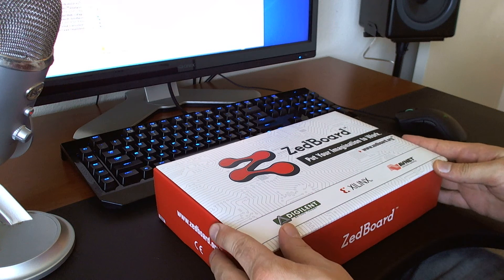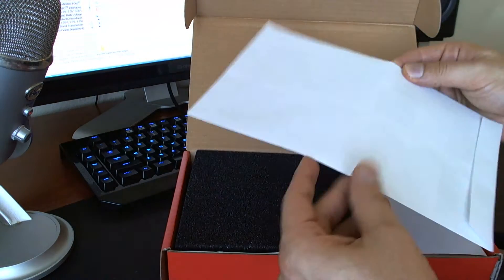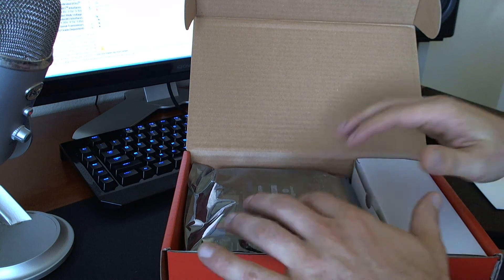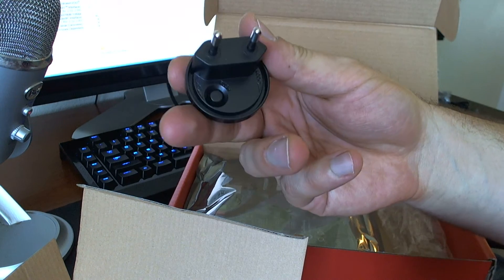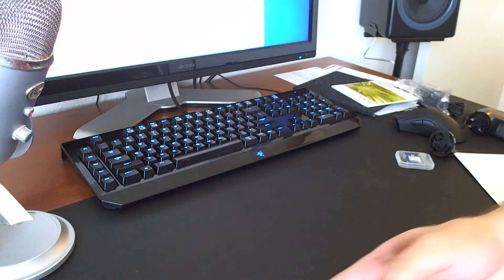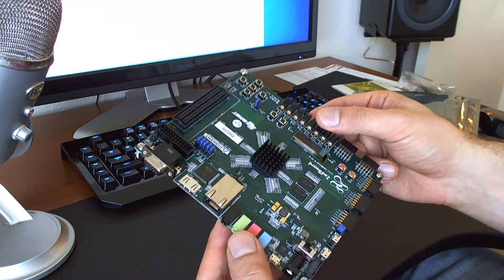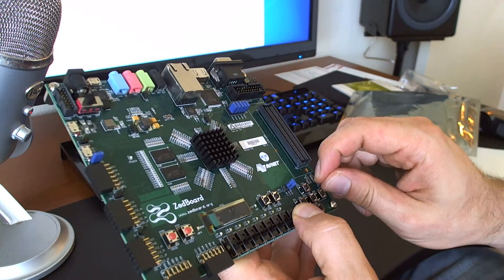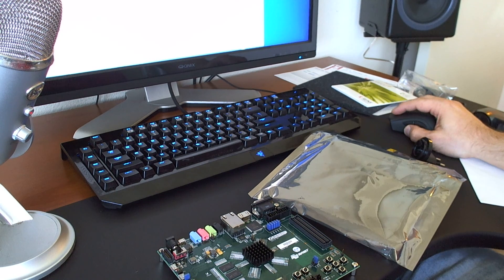Digilent ZedBoard with Xilinx FPGA and Dual ARM Cortex 9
Unboxing of one of Digilents most capable development boards.